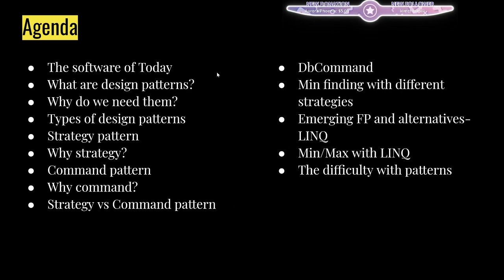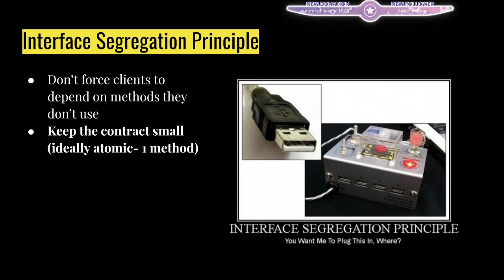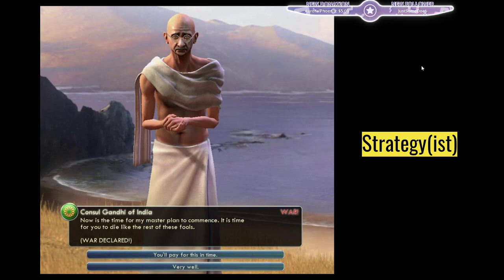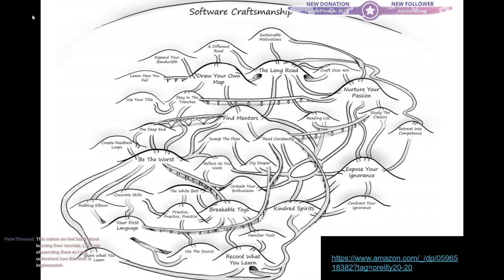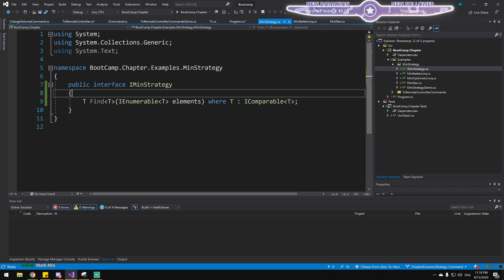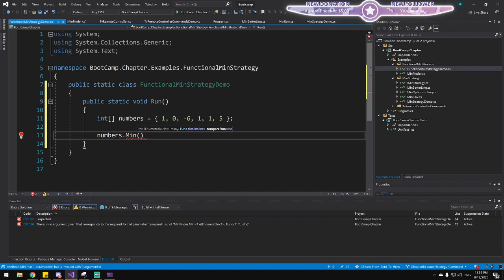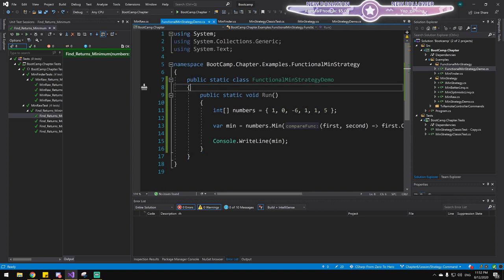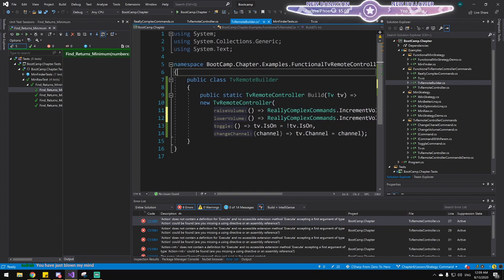C# Boot Camp. Chapter 6: Design Patterns. Lesson 1: Introduction